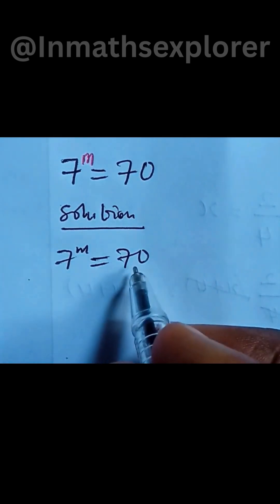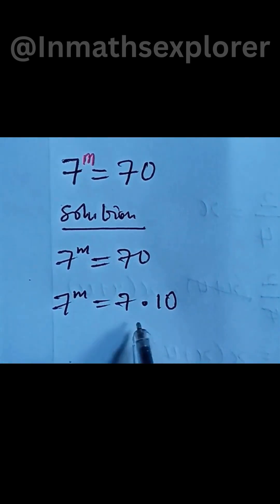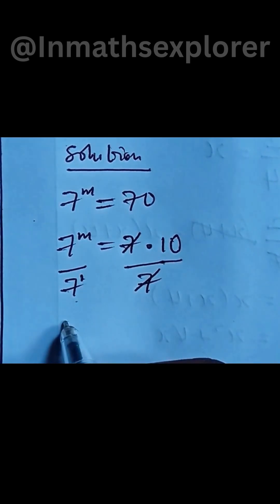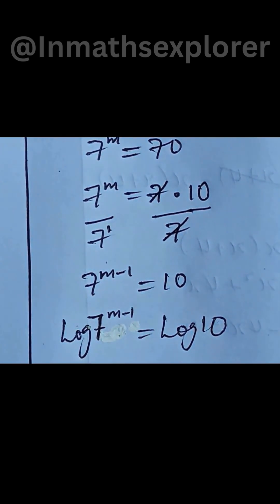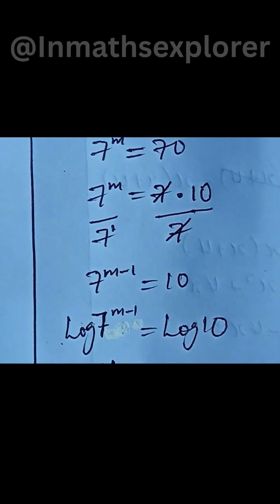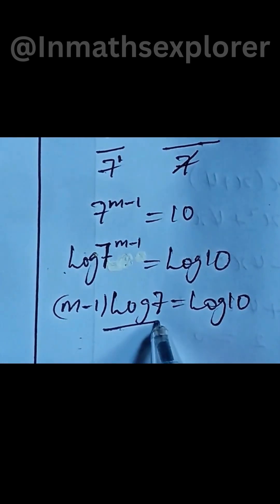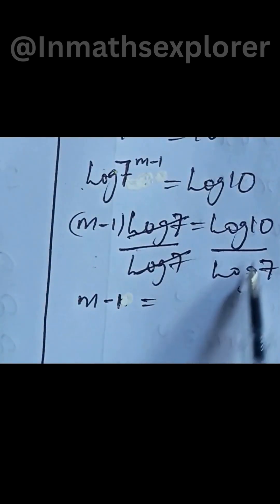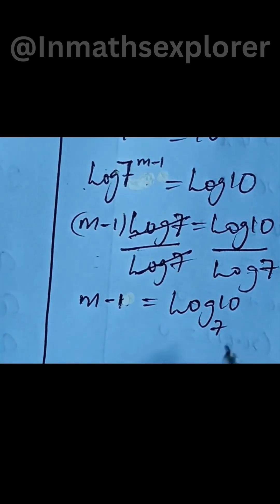How to solve Algebraic Logarithm Expressions, Maths Olympiad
Maths questions for competitive exams